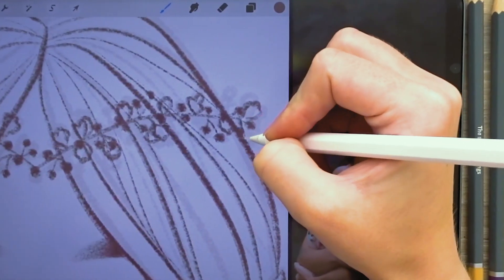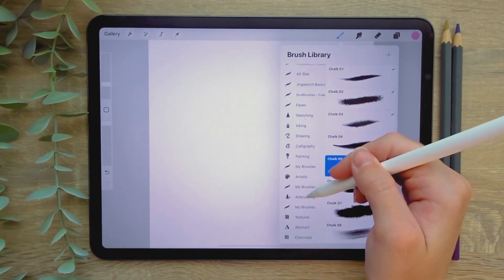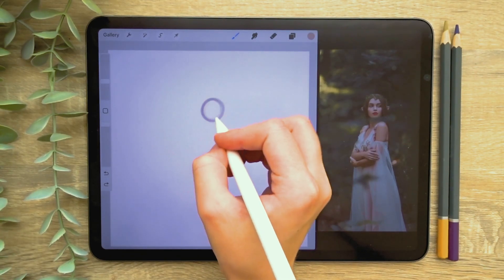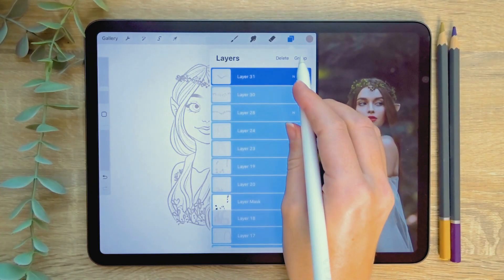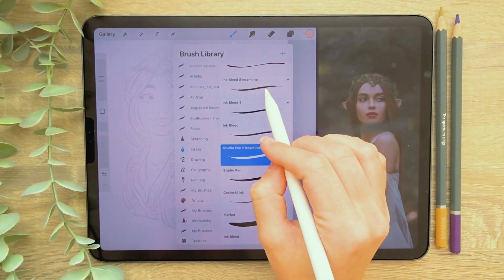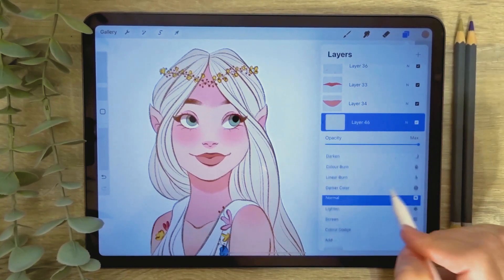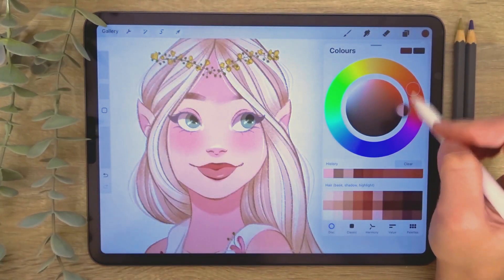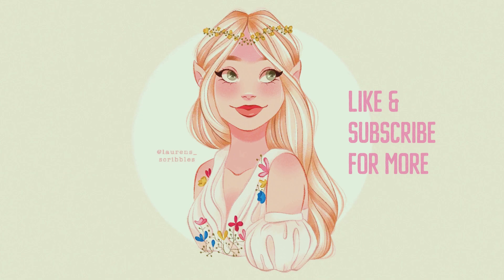How to Draw in Procreate | Beginners Guide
Procreate is a digital painting app that gives the feel of real-world drawing with the power and capabilities of digital art. But how do you use it? In this tutorial, you'll learn how to draw in Procreate for beginners. ► Download unlimited photos, fonts, and brushes with Envato Elements

You'll discover how to draw in Procreate using all of the basic tools. The video will also cover the full Procreate drawing process—from reference and sketching to colouring, shading, and finishing touches.

Introduction - 00:00
References - 00:46
Layers - 01:29
Brushes - 02:42
Sketching - 04:17
Line art - 07:56
Colours - 09:58
Shading - 12:08
Background - 15:57
Final edits - 17:18
Exporting - 18:07

See the 30+ Best Procreate Tutorials for Beginners and Advanced on Envato Tuts+

Read more on How to Draw in Procreate on Envato Tuts+

Envato Tuts+
Discover free how-to tutorials and online courses. Design a logo, create a website, build an app, or learn a new skill

Envato Elements
All the creative assets you need under one subscription. Customize your project by adding unique photos, fonts, graphics, and themes